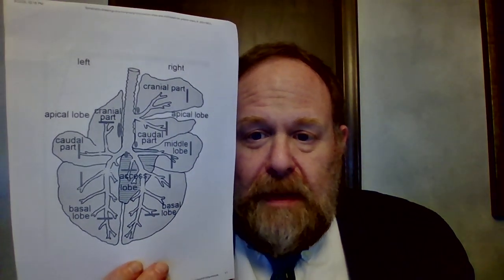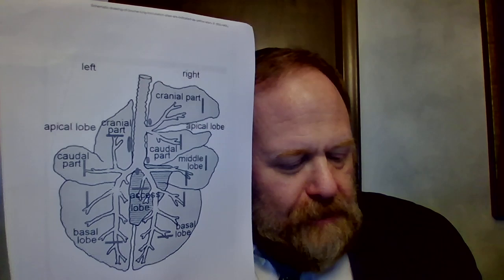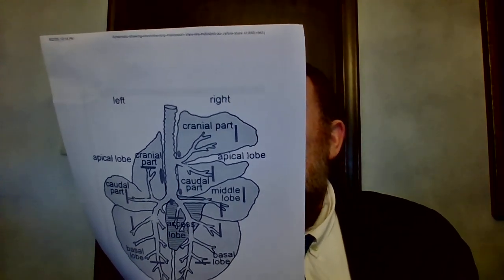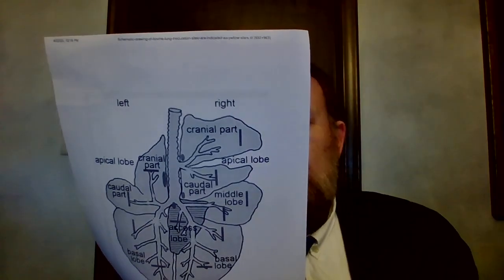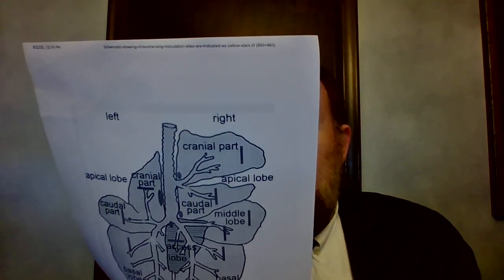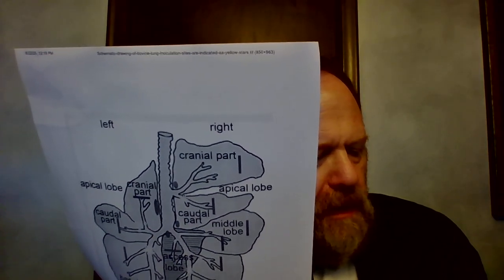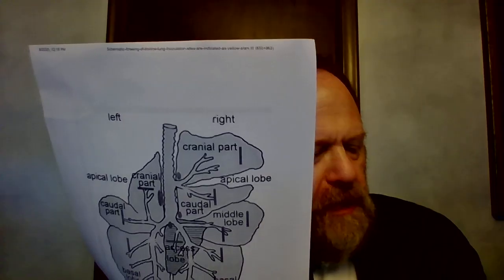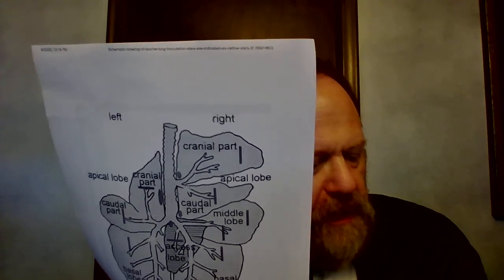Arukh HaShulhan YD 35.7-9 Supplemental Day 193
Today's Arukh HaShulchan Yomi is sponsored for a zechus to find his zivug hagun b'karov for Reb Yonoson Ezra ben Chana Feigel.